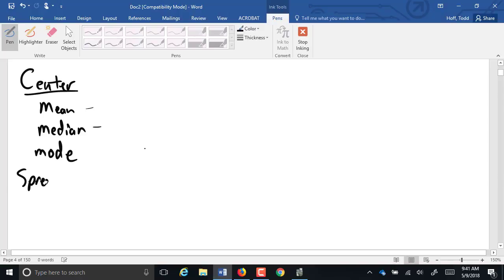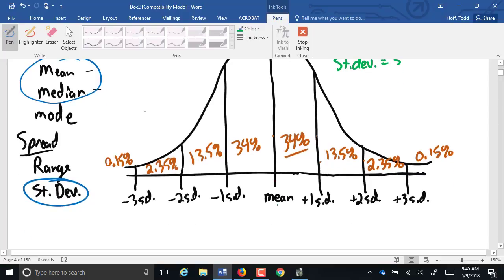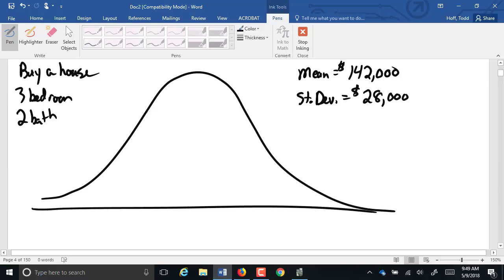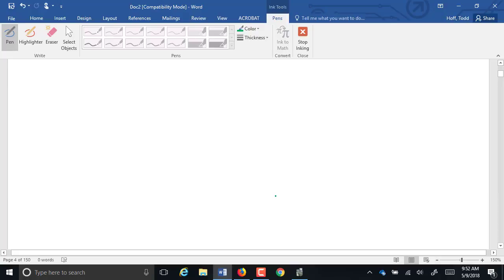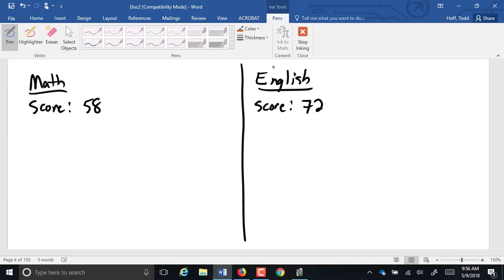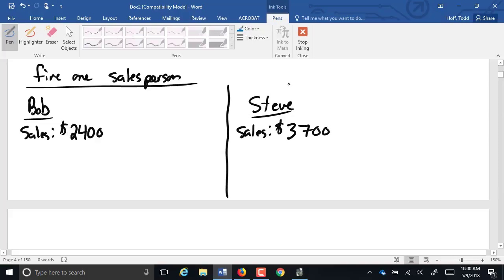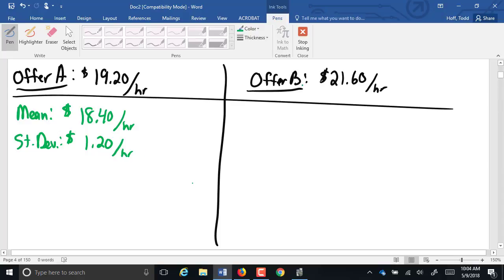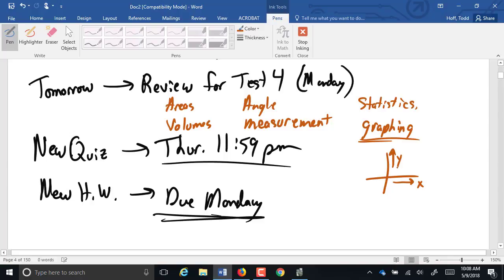33 Empirical rule and z-score